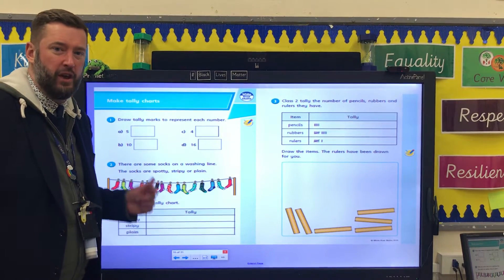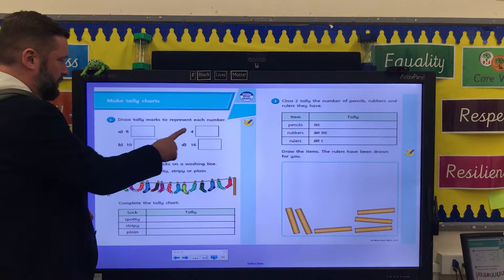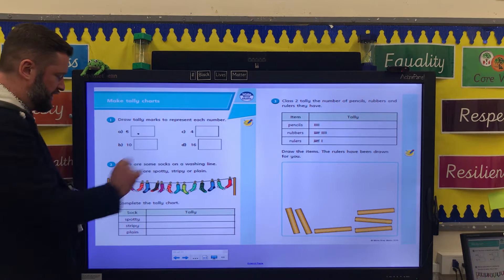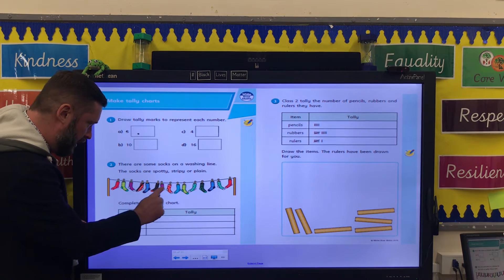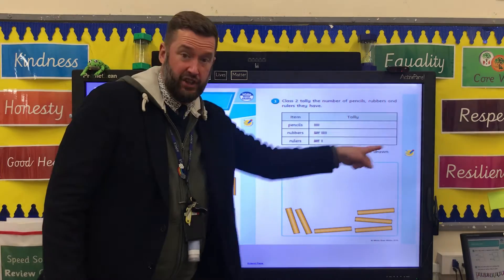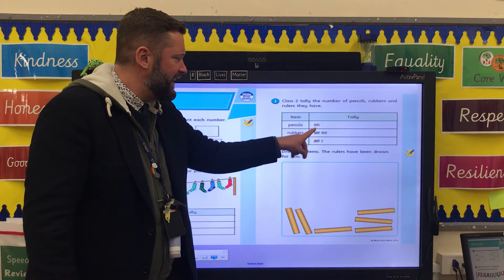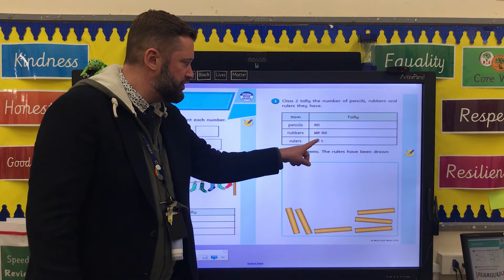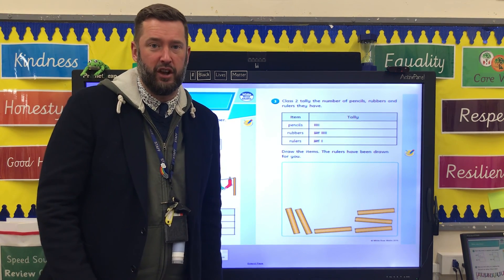Statistics Lesson 7.1